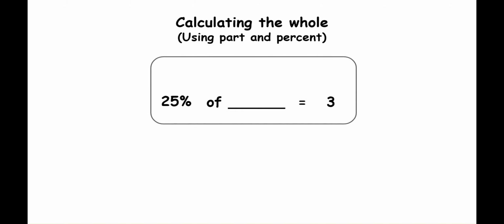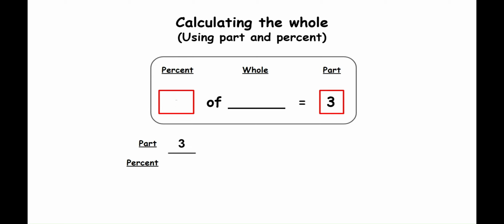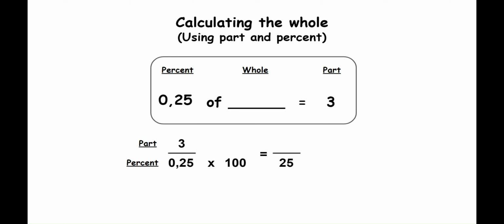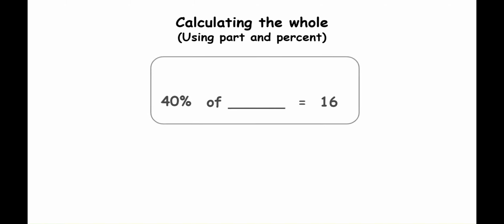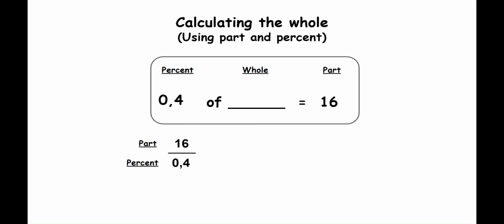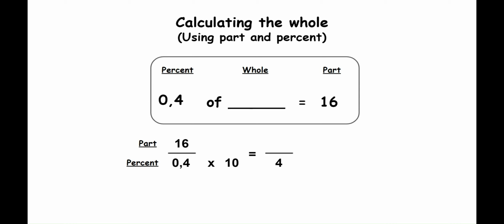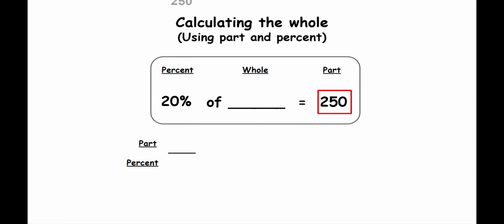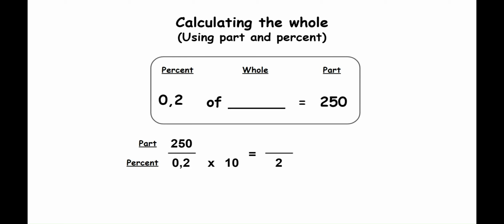How to Calculate the Whole Amount Using Percent and Part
This tutorial shows how to calculate the whole amount when given the percent and the part.
You’ll learn the formula and how to apply it step by step with visual support.